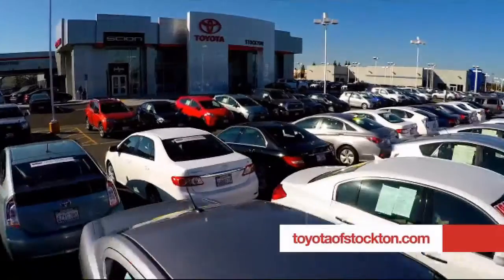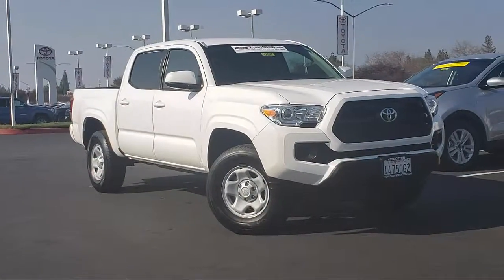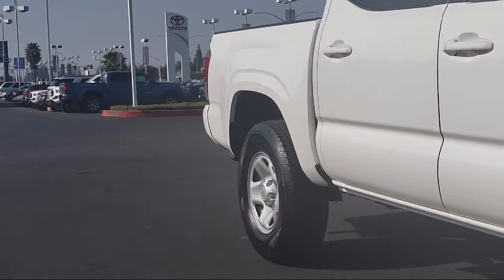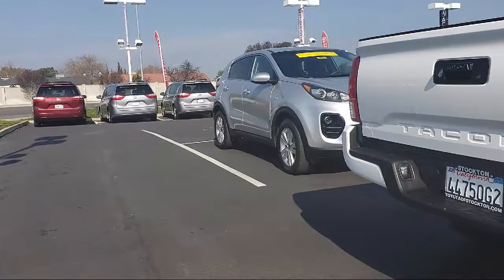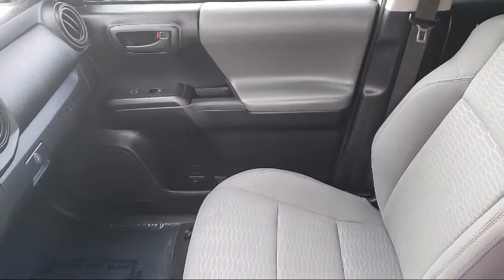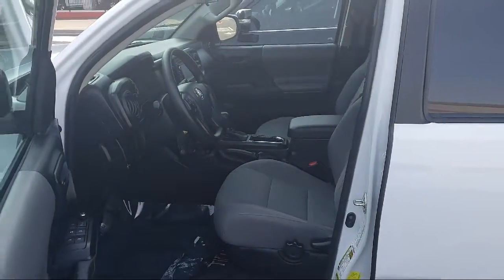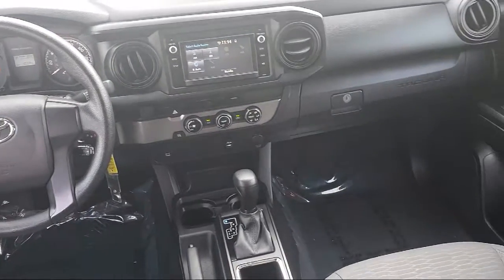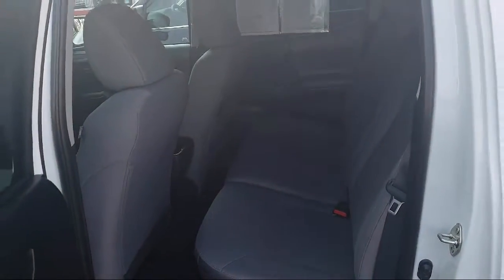2017 Toyota Tacoma Double Cab SR Stockton Lodi Manteca Sacramento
2017 Toyota Tacoma Double Cab SR Stock Number: 17597 Vin:5TFAX5GN4HX093834 .

Toyota Town
2150 E. Hammer Lane